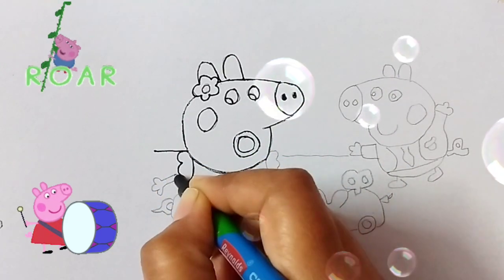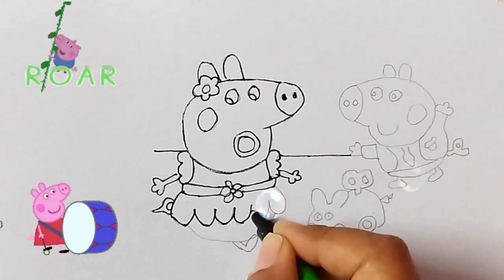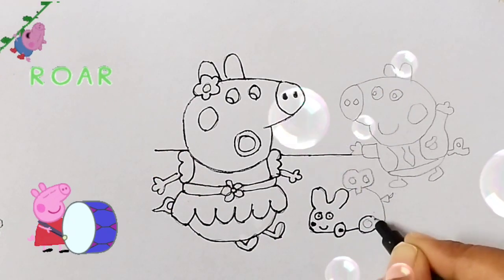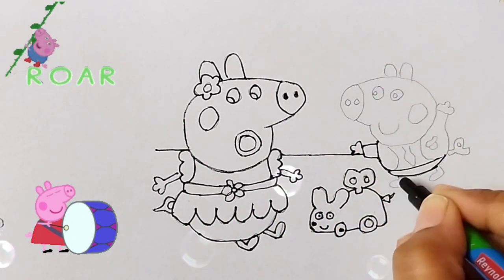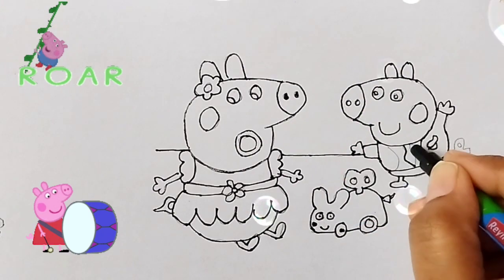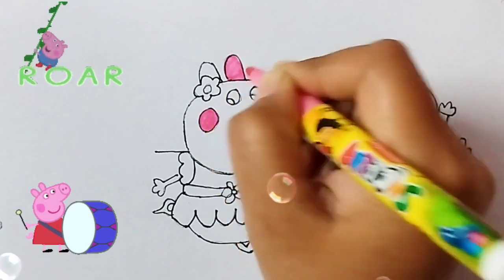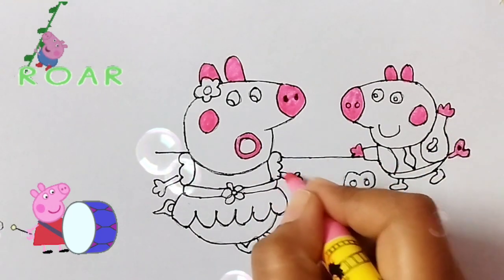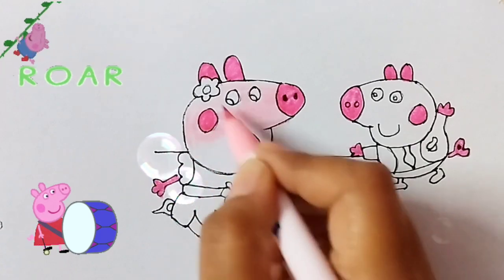how to draw peppa pig 🐷l peppa pig drawing l colorful❤💚💜 drawing l drawing for kids l draw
how to draw peppa pig l peppa pig drawing l colorful❤💛💚💙💜 drawing l drawing for kids l drawing
peppa pig painting
painting video
drawing peppa pig
coloring peppa pig

drawing video
coloring video
painting video
peppa pig for kids
🐷 peppapig drawings